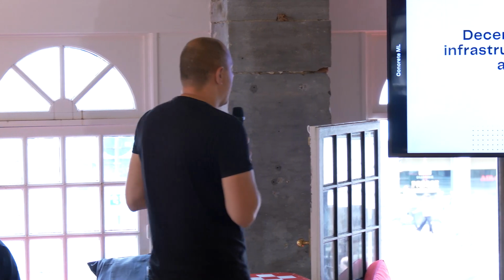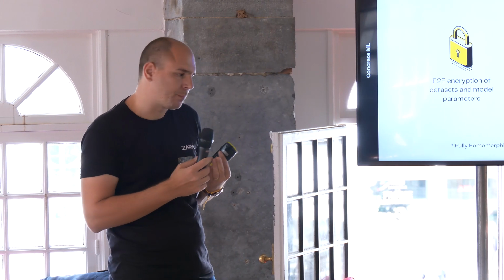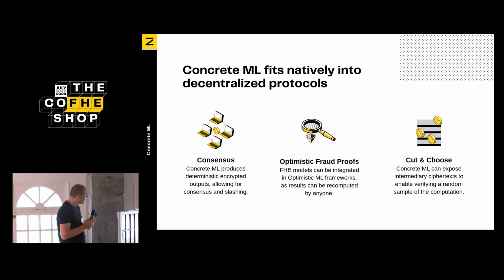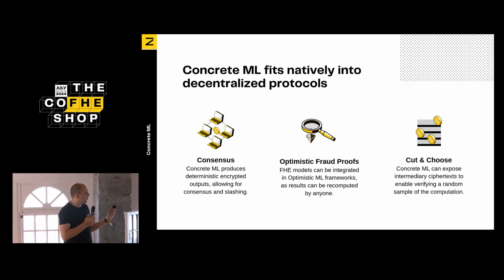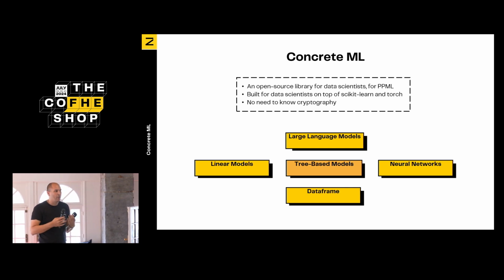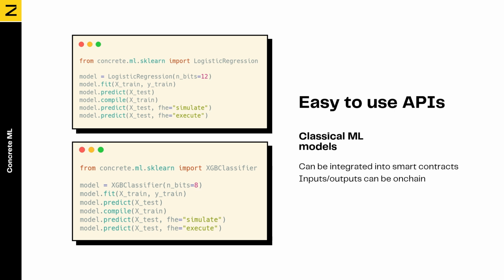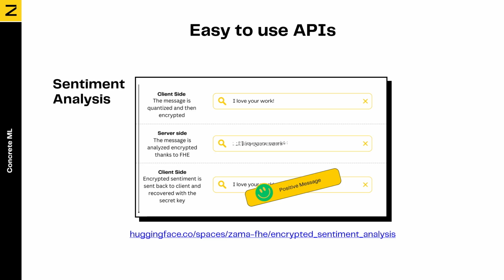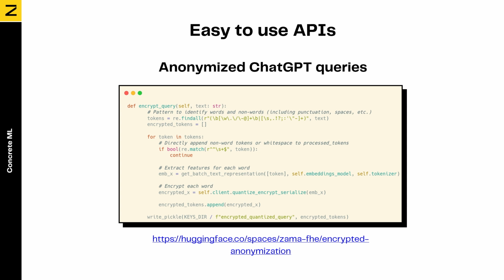Zama - Decentralized AI: Safeguarding Privacy w/ FHE (Presentation at The Zama CoFHE Shop, EthCC 7)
☕️ About The Zama CoFHE Shop

The CoFHE Shop is an initiative by Zama to create a dynamic space for the Fully Homomorphic Encryption (FHE) community during EthCC [7] week. It offers opportunities to network, hack, enjoy good coffee, and learn about FHE. Check out our events or join the community anytime — everyone is welcome. Open all day, Monday, Tuesday, and Wednesday from 8 AM to 8 PM.

​Decentralized AI: Safeguarding Privacy using FHE
Join the Zama machine learning team for a presentation on the latest advancements of FHE ML, its application and its role in helping decentralized AI to unleash its full power.

​🟨 About Zama
​Zama is an open source cryptography company building state-of-the-art FHE solutions for blockchain and AI.

​Check out Zama's events during EthCC at: zama.ai/the-cofhe-shop